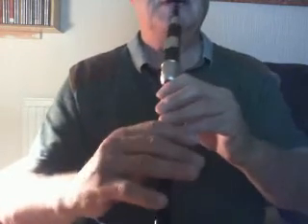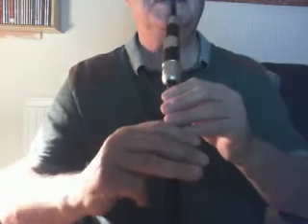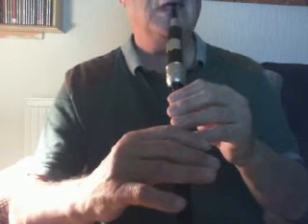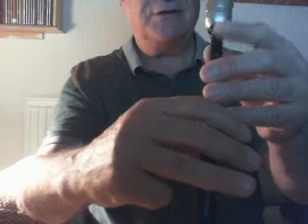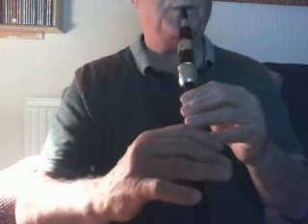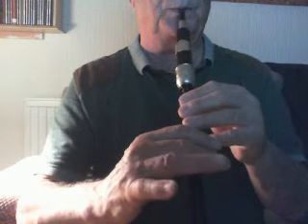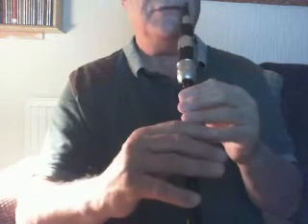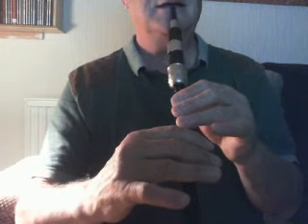Bagpipe Lessons: 11. G gracenote (1)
Playing the Highland Bagpipe: A beginner's course